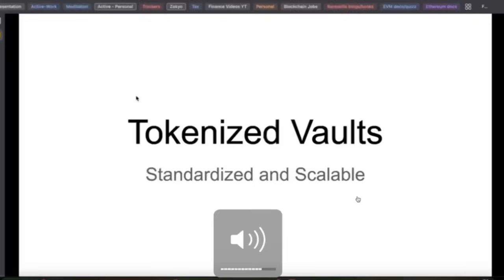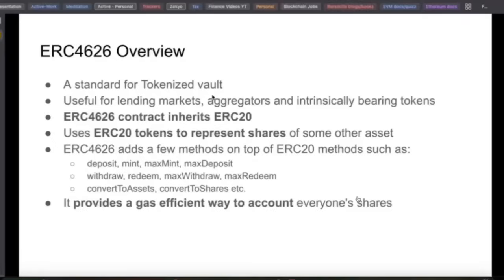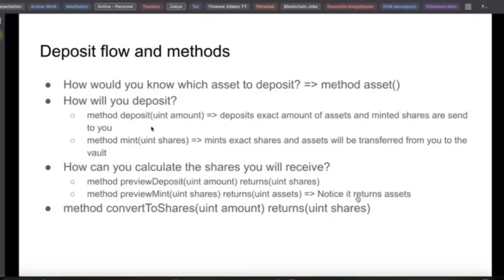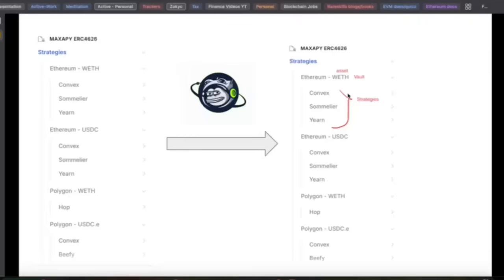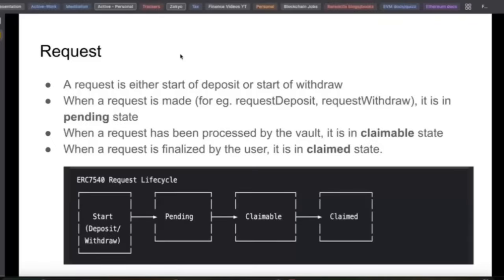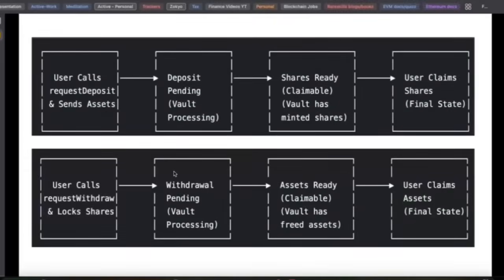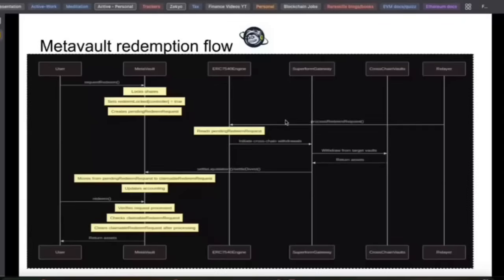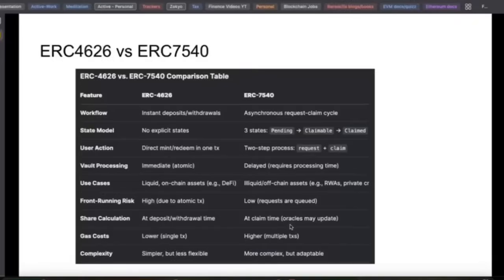Tokenized Vaults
Learn how tokenized vaults work in DeFi. This video explains ERC-4626 and ERC-7540 with practical examples. You will see how deposits, shares, and withdrawals work, why standards matter, and how they lower integration costs.

You will learn how ERC-4626 handles deposit, mint, withdraw, and redeem methods, how vaults track assets and distribute yield, why gas efficiency matters for large protocols, how ERC-7540 enables async flows for cross-chain lending, and real case studies of MaxAPY and MetaVault. This guide helps you understand and build secure vaults in DeFi.

Timestamps
00:00 Introduction – Why Vault Standards Matter
00:58 The Need for ERC Standards in DeFi
01:20 Integration Challenges Without Standards
02:19 ERC-4626: Standard for Tokenized Vaults
02:55 Key Methods of ERC-4626 (Deposit, Mint, Withdraw, Redeem)
04:09 Gas Efficiency with ERC-4626
04:48 Implementations (OpenZeppelin, Solmate, Solidity)
05:14 High-Level Workflow of ERC-4626 Vaults
06:15 Deposit & Withdraw Flows Explained
07:36 Withdraw Flow and Methods
09:06 Case Study: ERC-4626 in MaxAPY
10:10 Assets, Vaults, and Strategies in MaxAPY
11:41 Transition to ERC-7540 (Asynchronous Vaults)
13:51 How Requests Work (Pending → Claimable → Claimed)
15:23 Requirements for ERC-7540 Implementation
16:22 Deposit Flow with Requests
17:29 Withdraw Flow with Requests
18:21 Flow Diagram Explanation
19:19 Case Study: MetaVault with ERC-7540
21:55 MetaVault Withdraw Flow (Async Example)
24:58 Comparing ERC-4626 vs ERC-7540